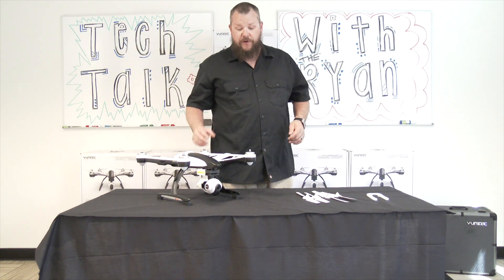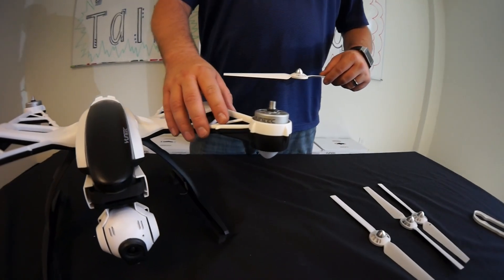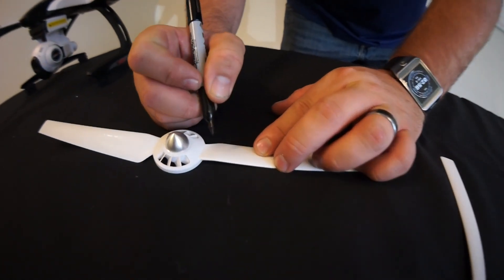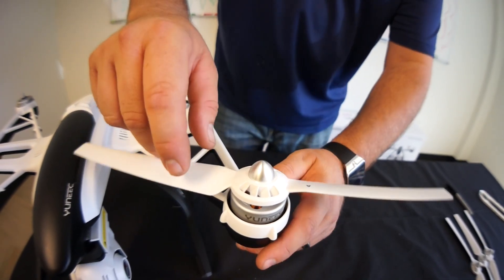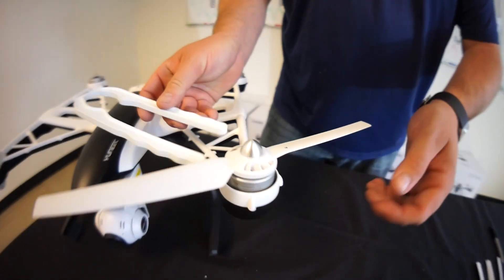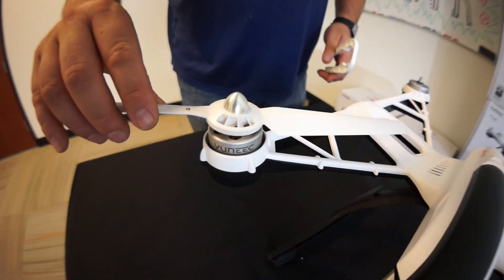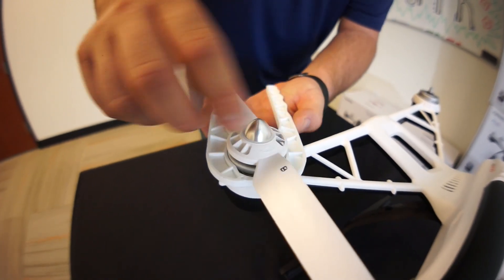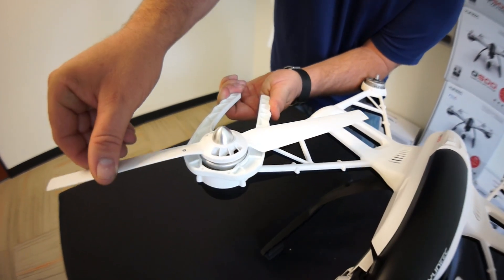YUNEEC TYPHOON Q-500 PROPELLER INSTALLATION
This video is about the Yuneec Q-500 Propellers installation. Ryan gives you a step by step run down on how to install the propellers on the Yuneec Q-500.Ryan Kephart is a longtime hobby enthusiast  and  past editor of RC Helicopter magazine. Ryan is currently Yuneec Electric Aviation's Technical Support Manager.